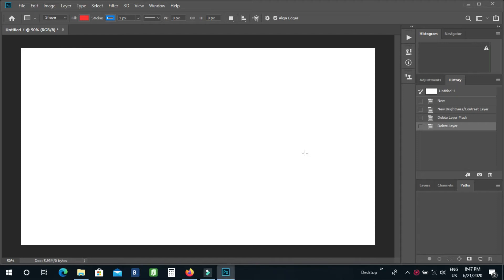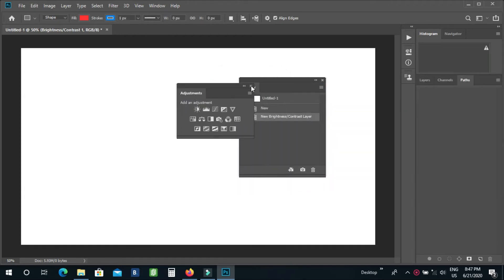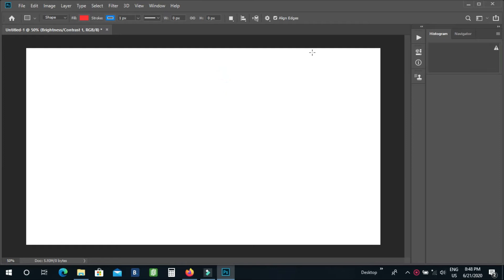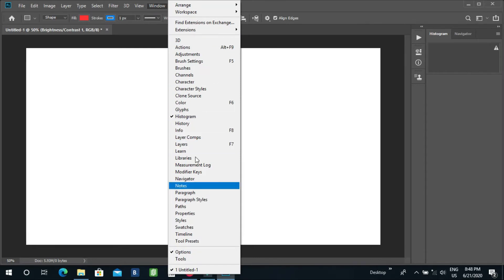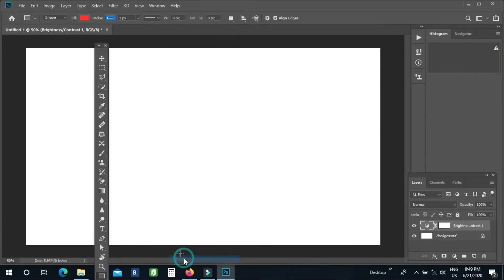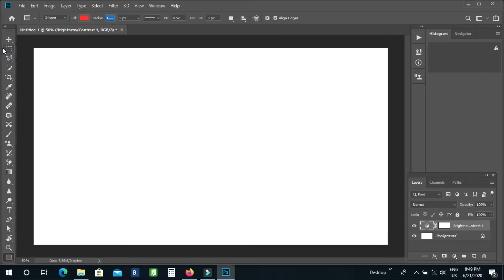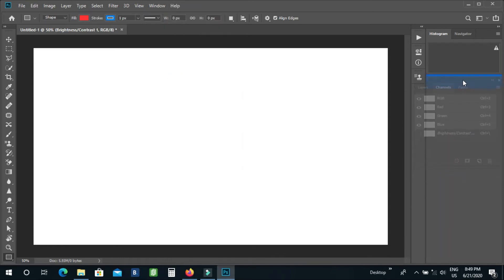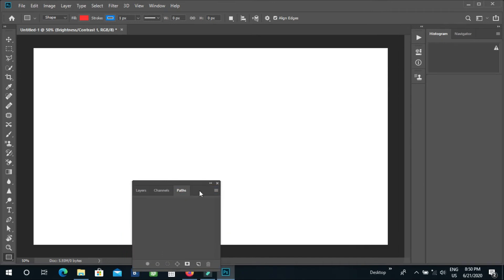How To Find All Deleted Layer From Photoshop ! Find All Missing Tools in Photoshop!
If you're Wrongly deleted any layer from Photoshop and you may feel so worry about it !
Don't worry about that!
You can click to window on the top menu and can find all the layers. Just drag and drop. Very Easy!